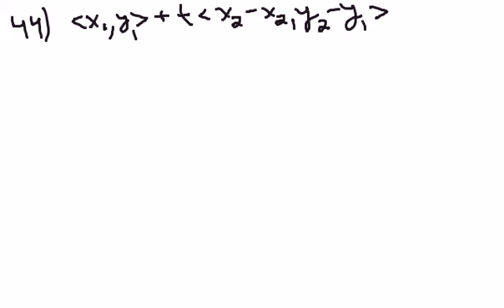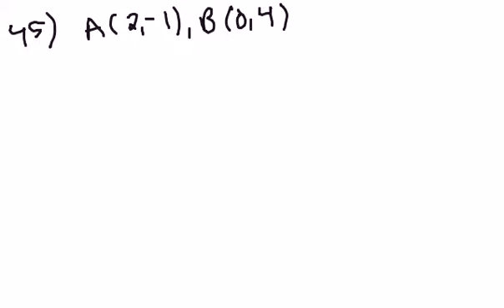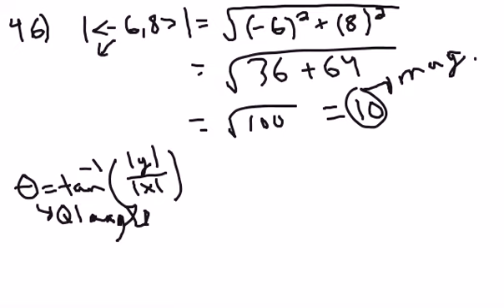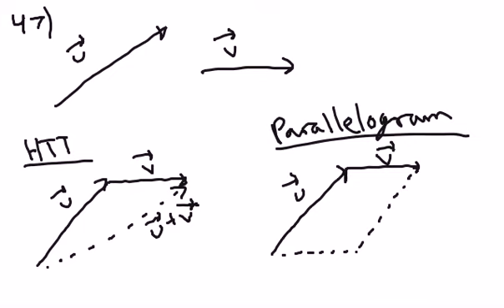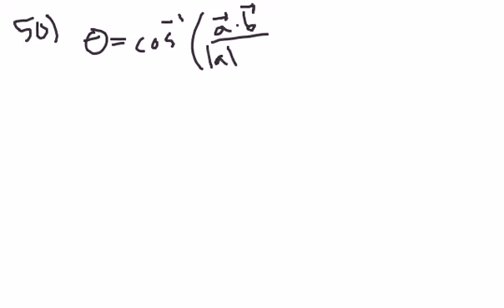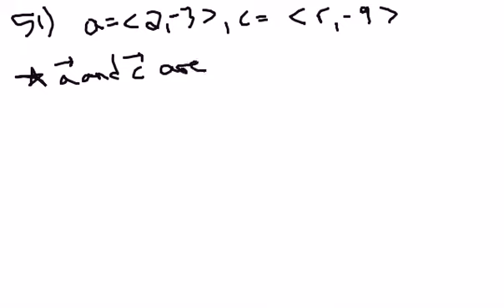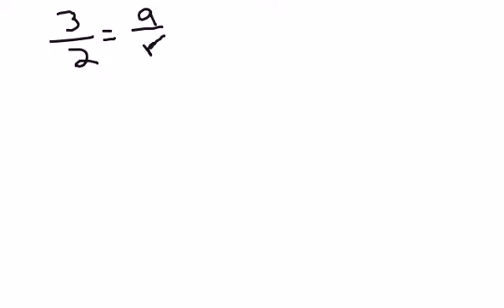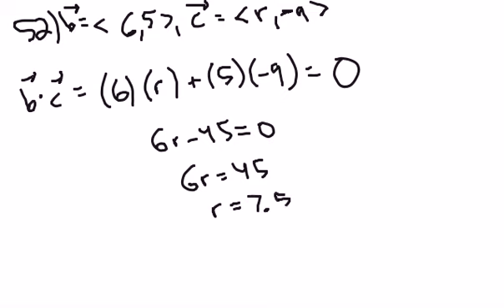Problems #44-52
Basic Vector Review (Magnitude; Direction; Component Form; Adding Vectors Graphically; Angles of Vectors; Dot Product)

Time Stamps:
Problem #44: 0:00-2:40
Problem #45: 2:40-3:40
Problem #46: 3:40-5:32
Problem #47: 5:32-7:01
Problem #48: 7:01-7:48
Problem #49: 7:48-8:50
Problem #50: 8:50-10:15
Problem #51: 10:15-14:03
Problem #52: 14:03-15:15